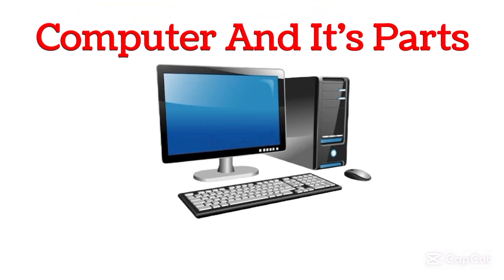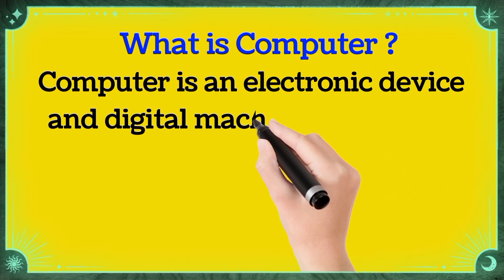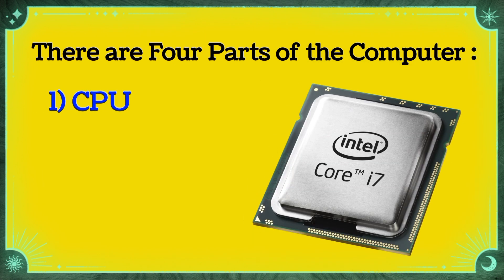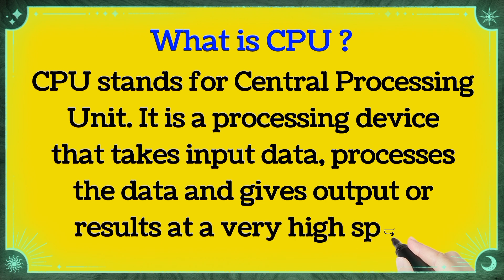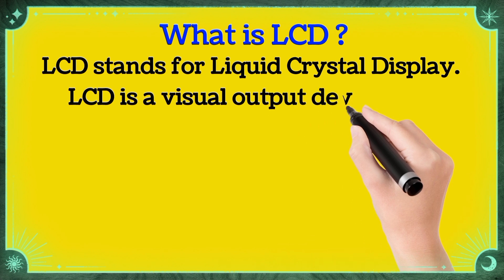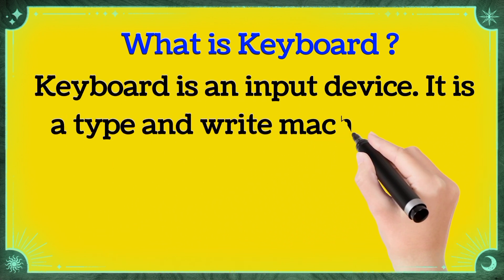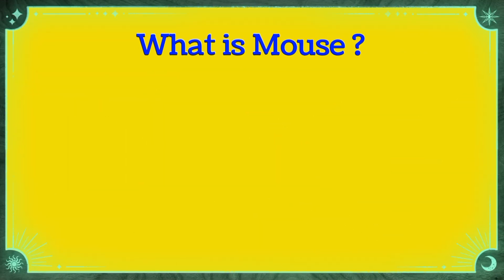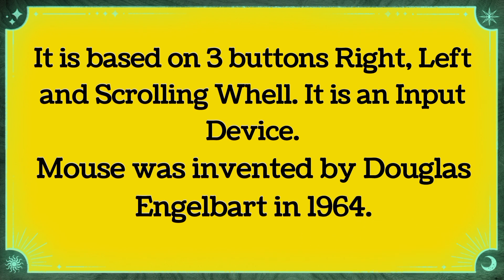What is Computer and its Parts | Computer Definition and its Parts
Video Description:

Welcome to [Your Channel Name]! In this video, we will explain what a computer is and its main parts in a simple and easy way.

We will also talk about the What is Computer and main parts of the computer, including:
✔ LCD – Displays the output
✔ Keyboard – Used for typing
✔ Mouse – Helps in navigation
✔ CPU (Central Processing Unit) – The brain of the computer

By the end of this video, you’ll have a clear understanding of computer and it's parts definition.